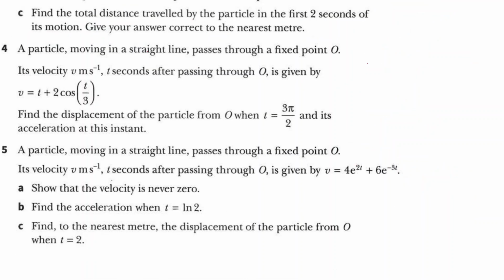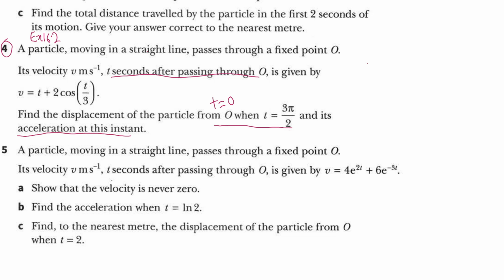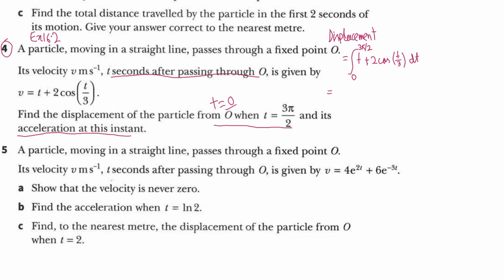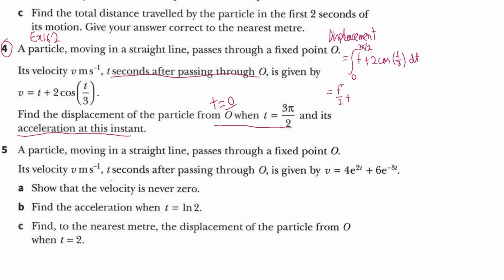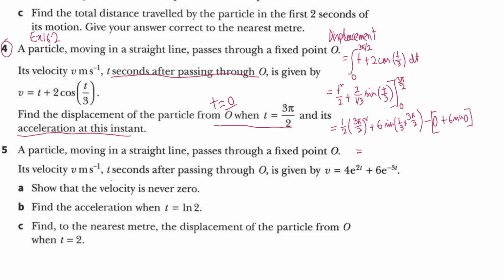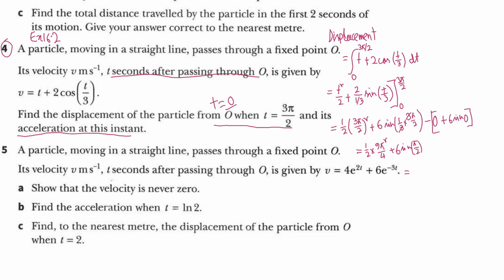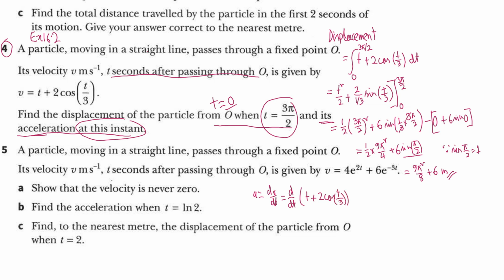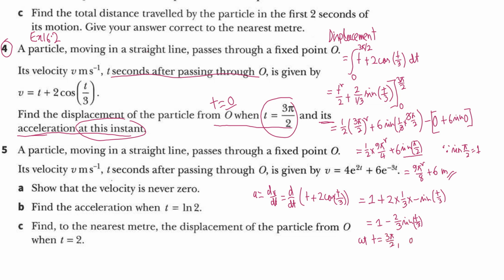Kinematics,✨Cambridge Add Math Book, Exercise 16.2, Q4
It's question from Cambridge Additional Math Book, Exercise 16.2, Question Number 3. Thumbnail of this tutorial shows exactly how the question looks like.

Please give me a "thumbs up" if you have found this video helpful.
Please ask me a Math's question by commenting below and I will try to help you in future videos.